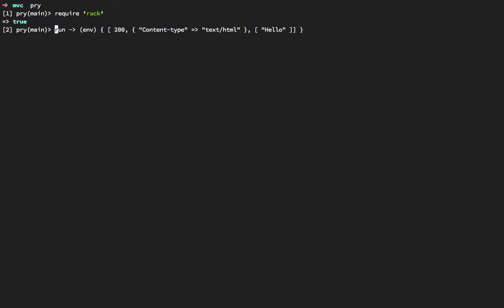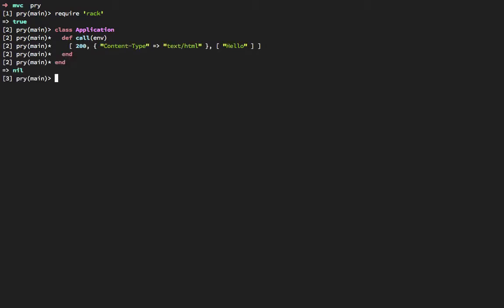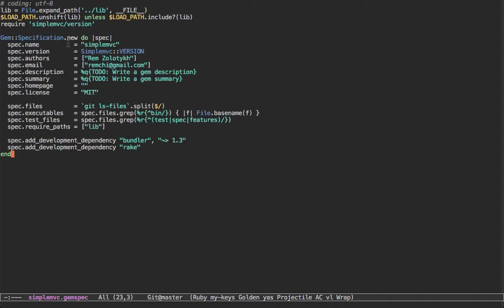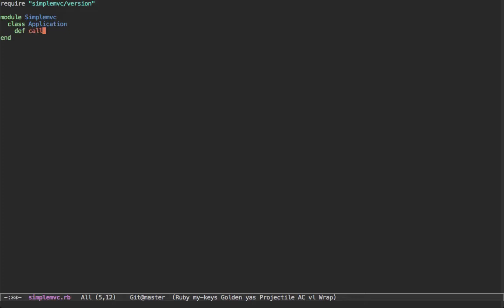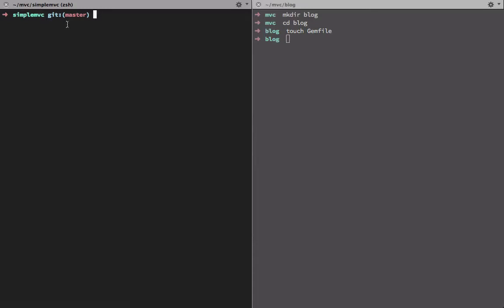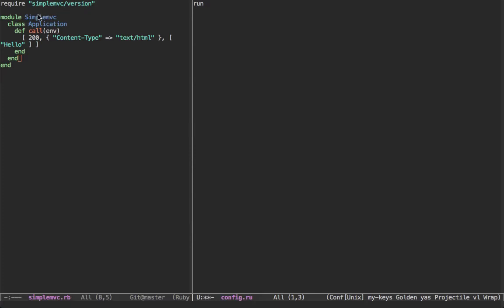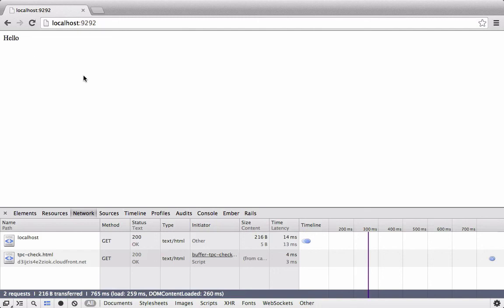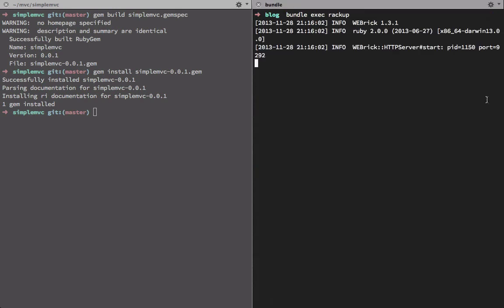Ruby MVC Framework From Scratch: Rack Basics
Lesson 2 of 11, a Tuts+ course on Ruby MVC Framework From Scratch taught by Rem Zolotykh. Become a Tuts+ member to get access to hundreds of new courses and eBooks!